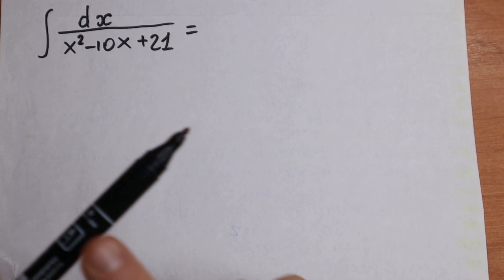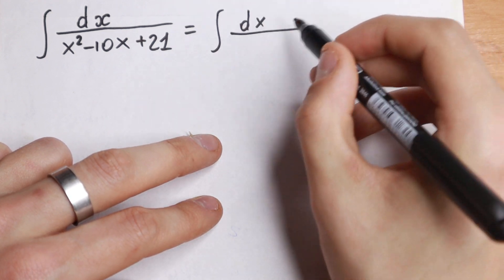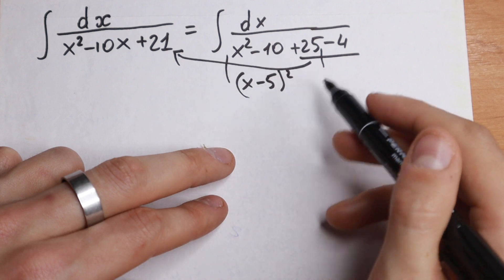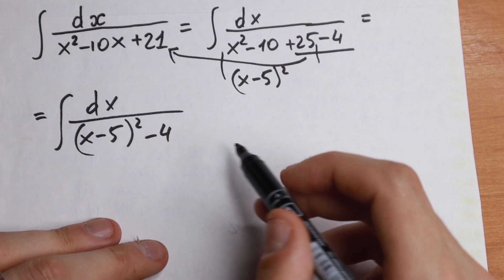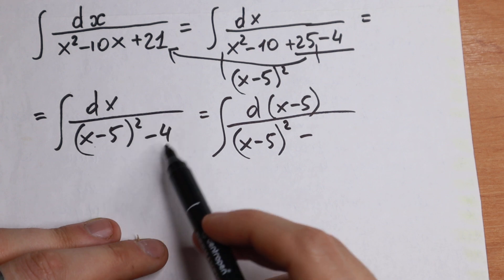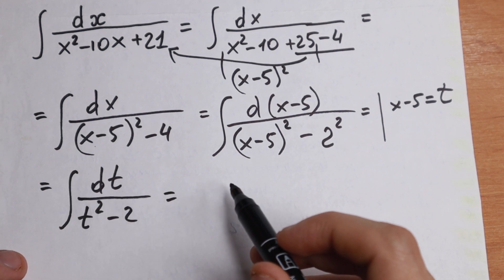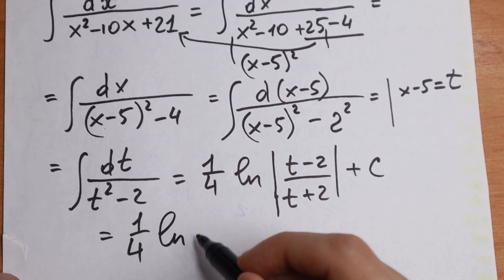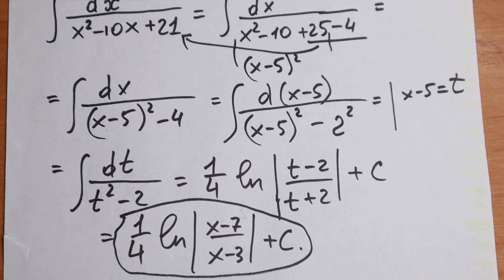You Should Use This Integration Trick | The Easiest Way Solve This Integral